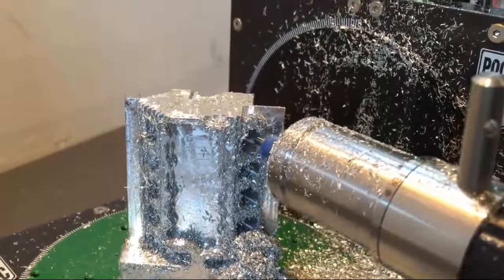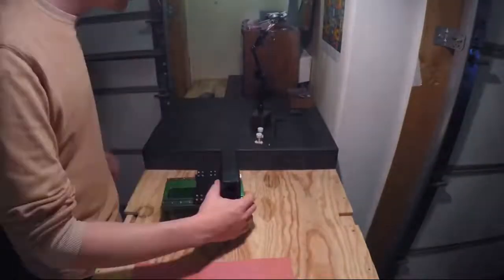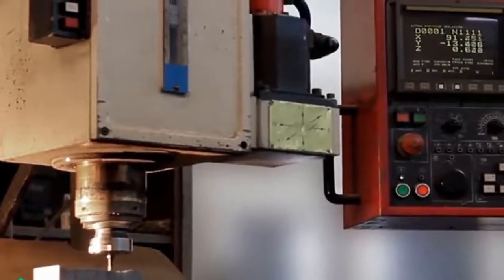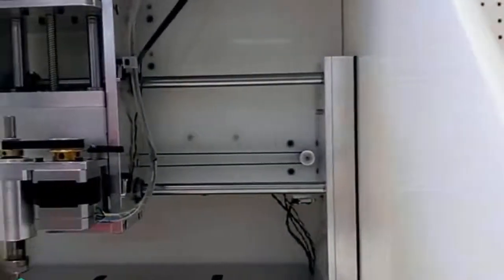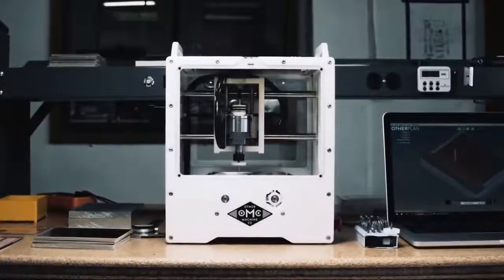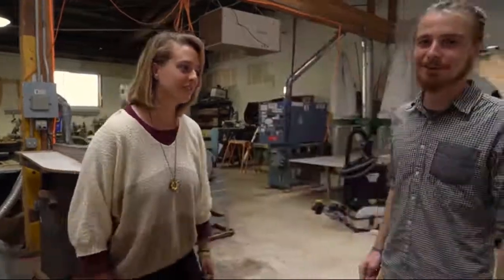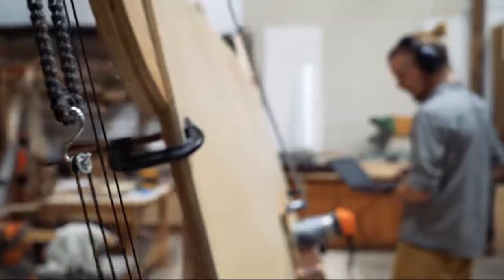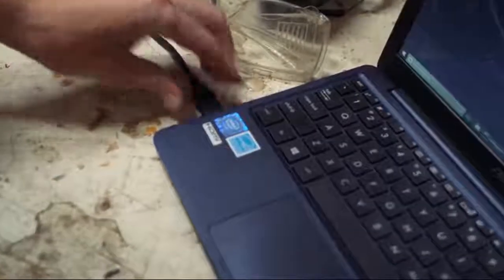TOP 5 CNC milling MACHINES 2018 for your CNC project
Here are in my opinion best CNC miling machines in 2018.